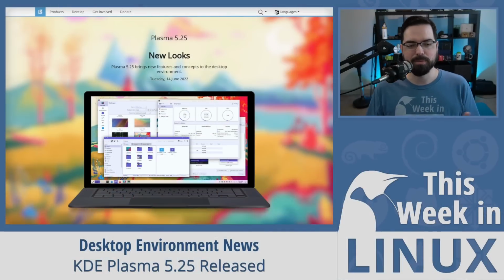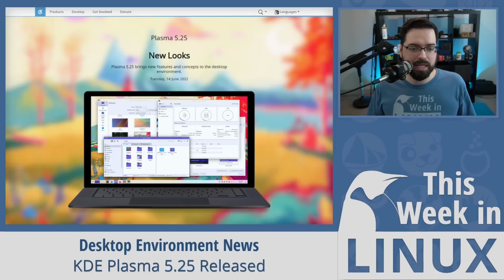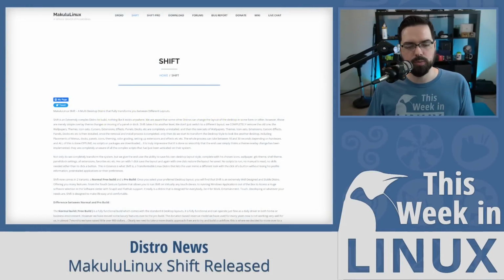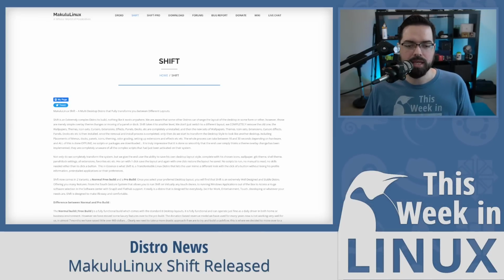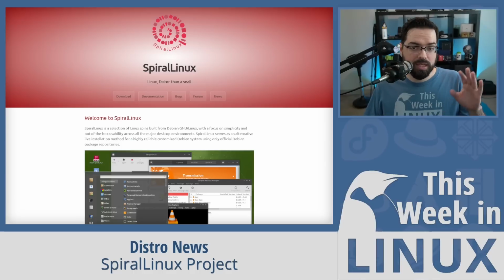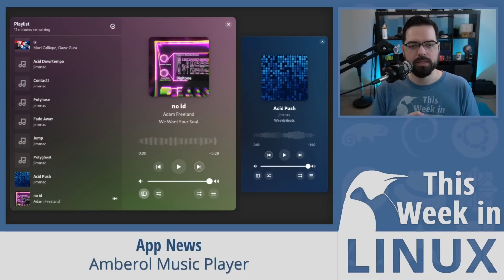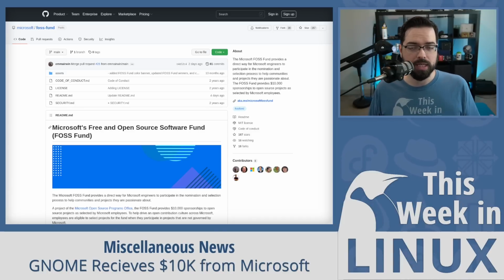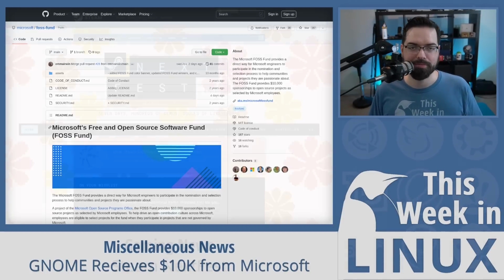KDE Plasma 5.25, K9 Mail Joins Thunderbird, Steam NextFest and more Linux news!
On this episode of This Week in Linux: KDE Plasma 5.25 Released, K9 Mail Joins Thunderbird, Firefox Translations Add-on, MakuluLinux Shift Released, SpiralLinux Project, Amberol Music Player, GNOME Recieves $10K from Microsoft FOSS Fund, Steam NextFest, all that and much more on Your Weekly Source for Linux GNews!

Chapters:
00:00 = Welcome to TWIL 202
00:36 = Did you hear the great news about the network?
01:29 = KDE Plasma 5.25 Released
04:40 = K9 Mail Joins Thunderbird
06:36 = Firefox Translations Add-on
08:08 = DigitalOcean Cloud Platform
09:34 = MakuluLinux Shift Released
11:21 = SpiralLinux Project
13:48 = Ikey Doherty Returning Full-Time On Serpent OS
16:04 = Bitwarden Password Manager
17:25 = Amberol Music Player
19:17 = GNOME Recieves $10K from Microsoft FOSS Fund
22:49 = Steam NextFest
24:16 = Teenage Mutant Ninja Turtles: Shredder's Revenge
25:11 = Outro